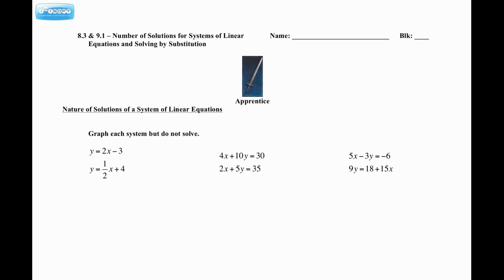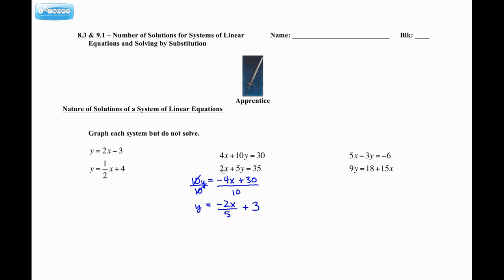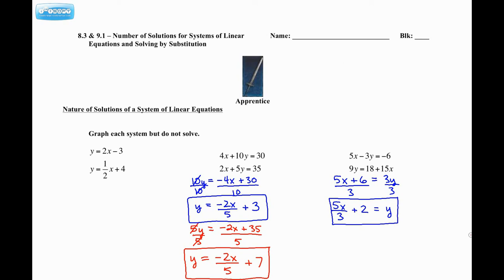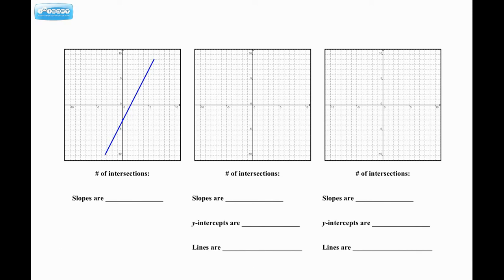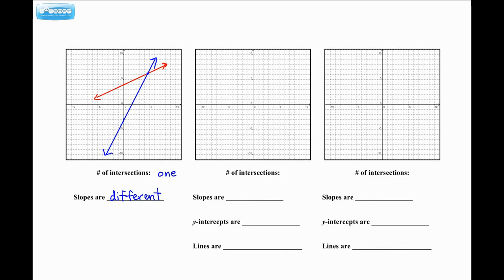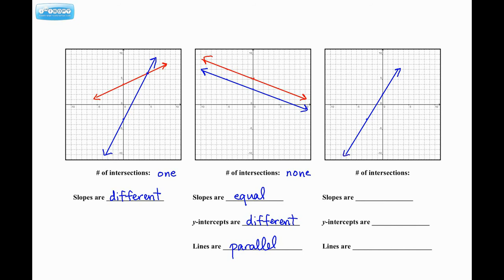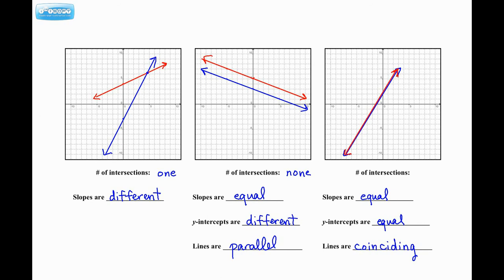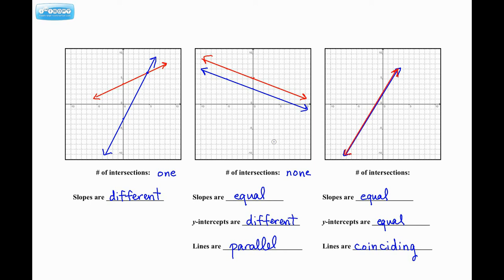8.3 & 9.1 Number of Solutions and Solving by Substitution (Apprentice - Pre-Calculus 10)